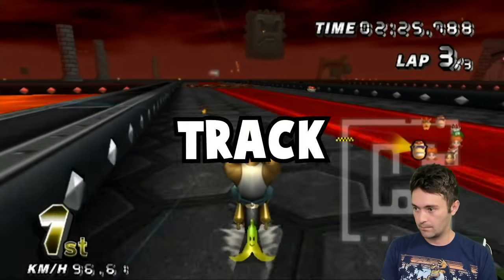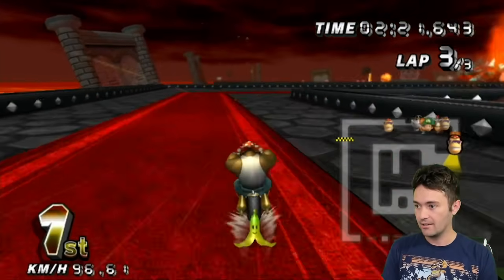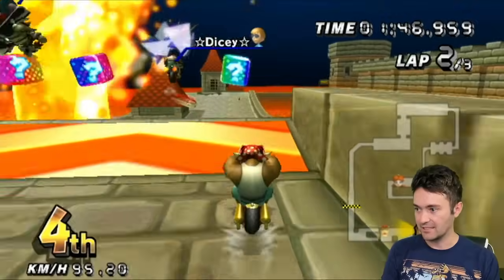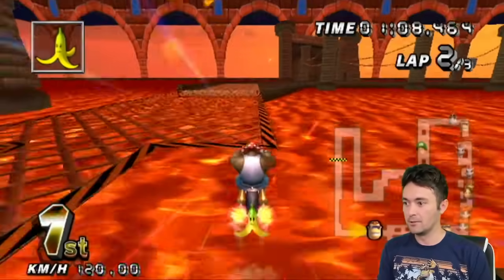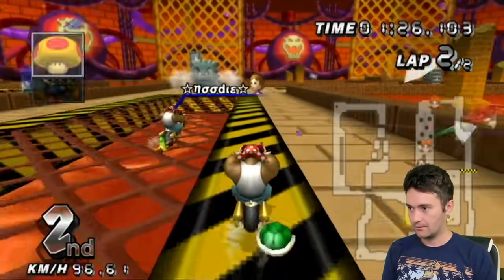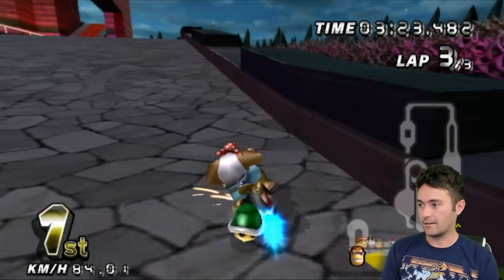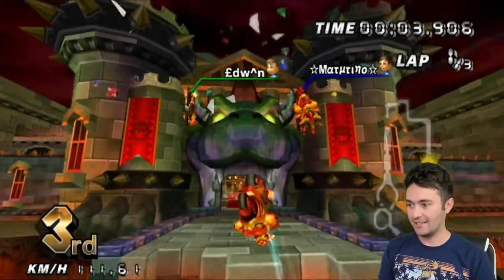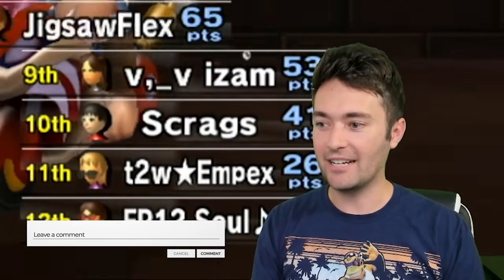I Hosted a BOWSER CASTLE Tournament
Mario Kart Retro Rewind added new features for fun rooms and worldwides where you can skip voting screens to make FFA rooms way quicker and today, we play all 12 Bowser's Castle courses.

TWD98 Links!